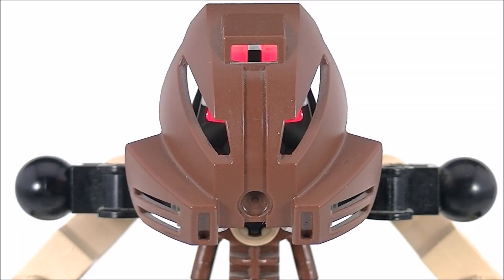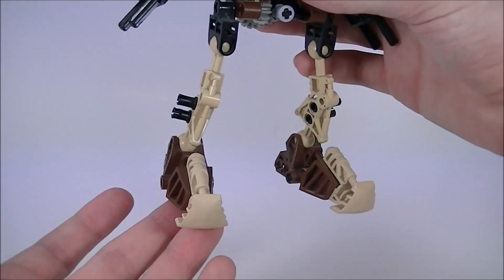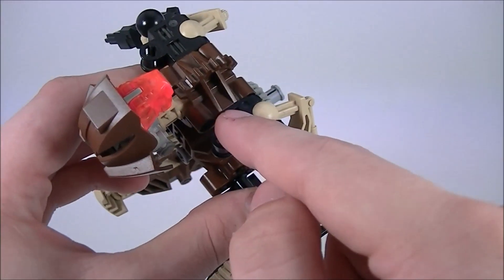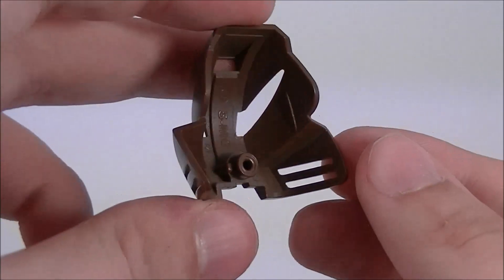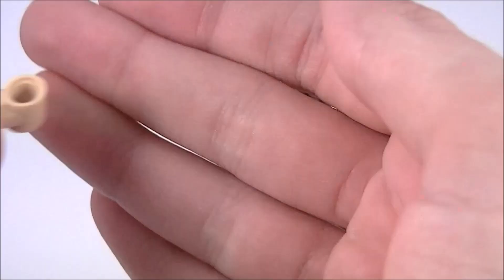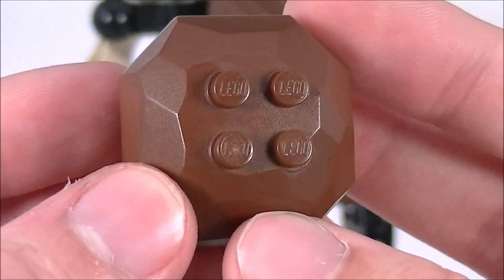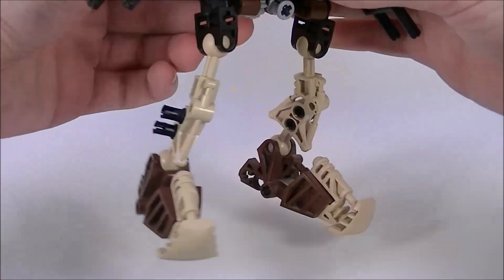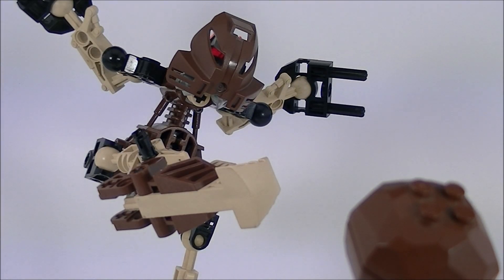BIONICLE Review - 8531: Pohatu (2001)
Toa of Stone.